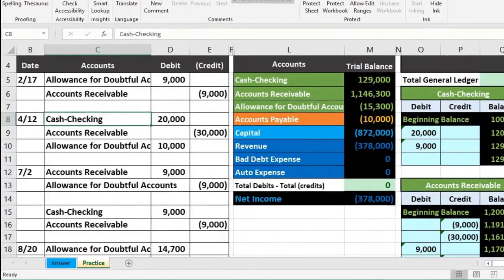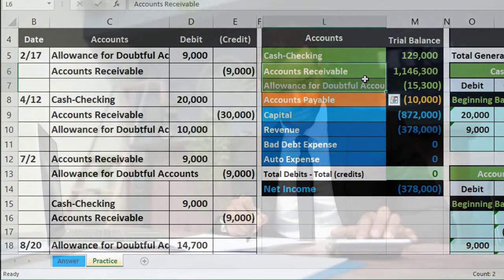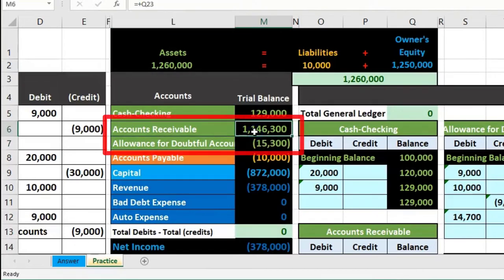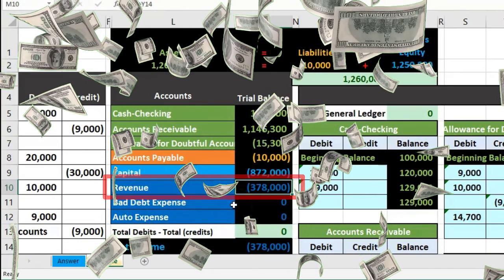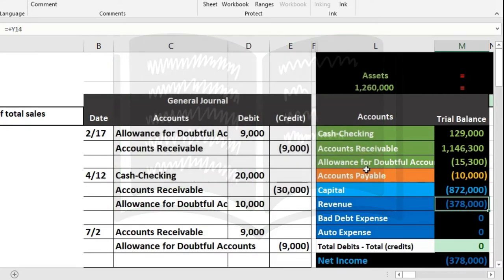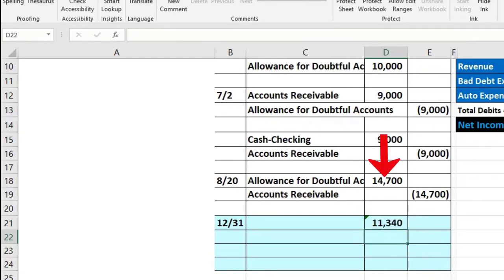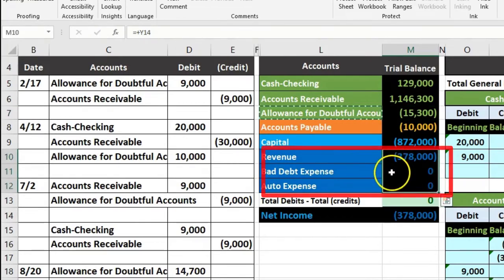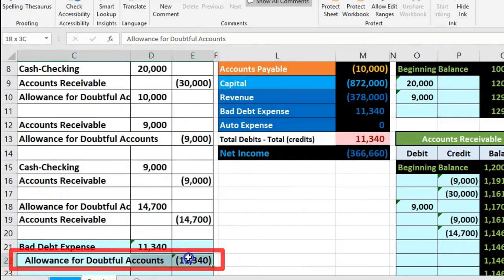Allowance for Doubtful Accounts - Percent of Revenue Method 50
Allowance for Doubtful Accounts - Percent of Revenue Method